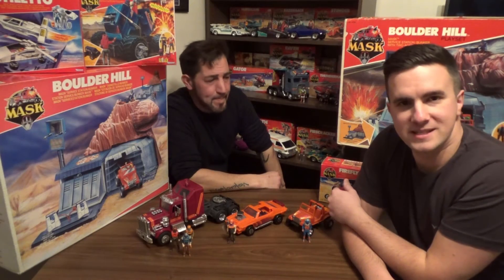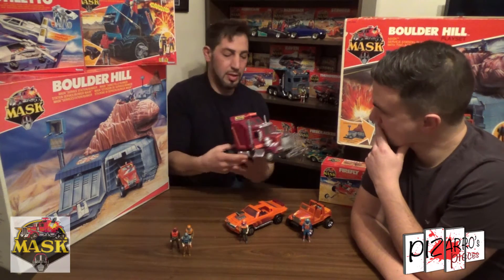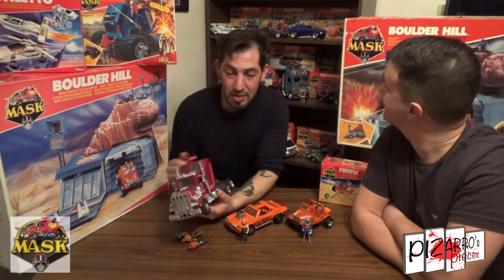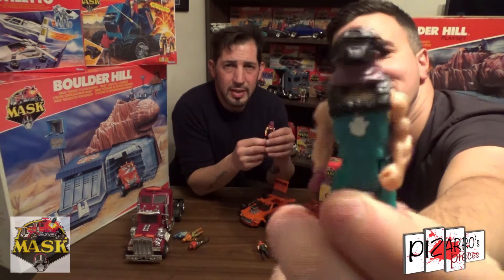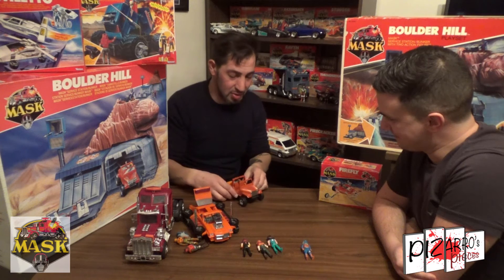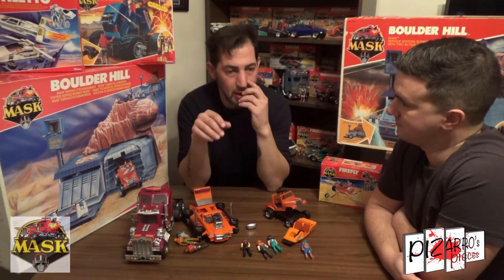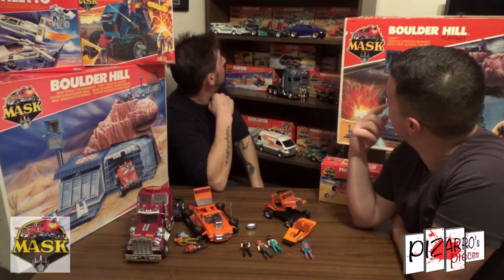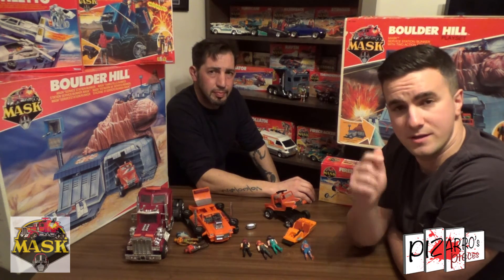Kenner M.A.S.K Toy review & Interview Part 2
Hey Everyone, back with the final part of the M.A.S.K Interview & reviews with collector Rob. Hope you have enjoyed this & the other videos. Many more to come!!